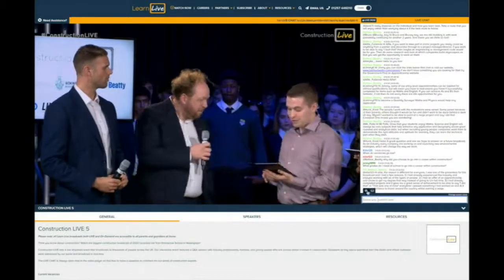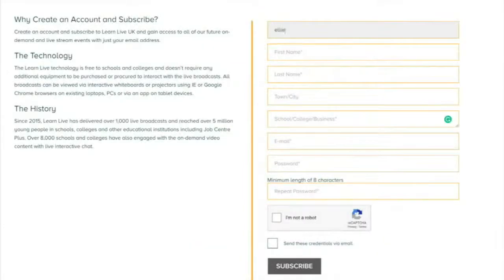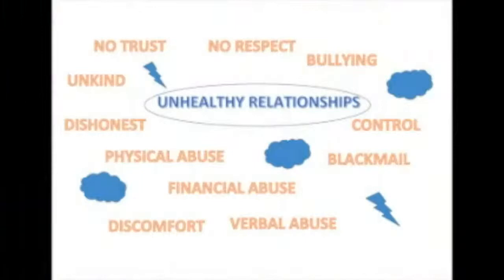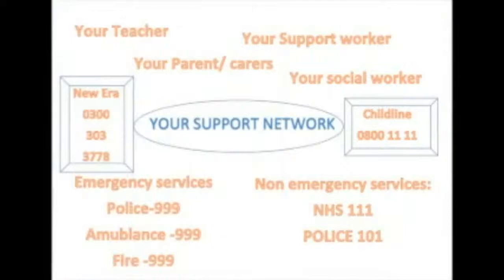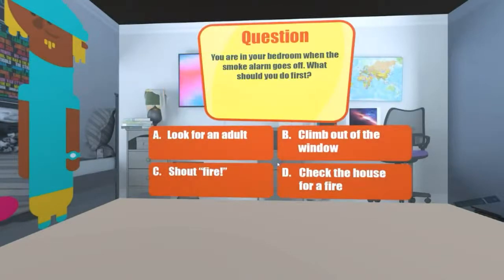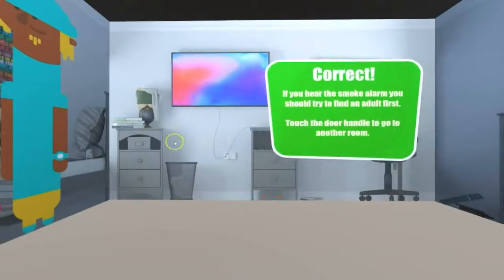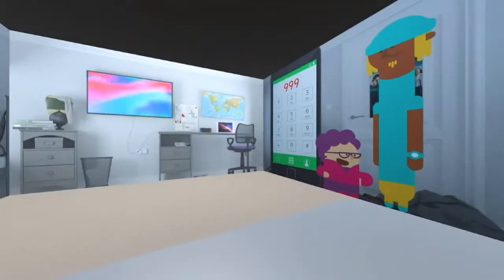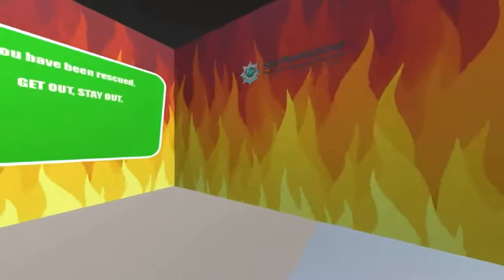Safe + Sound broadcast 23rd June @ 10am